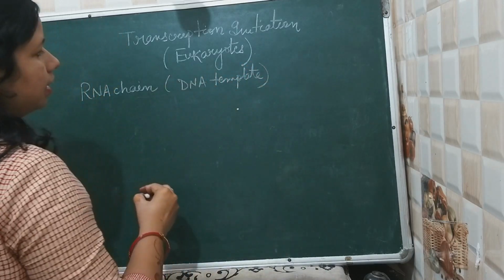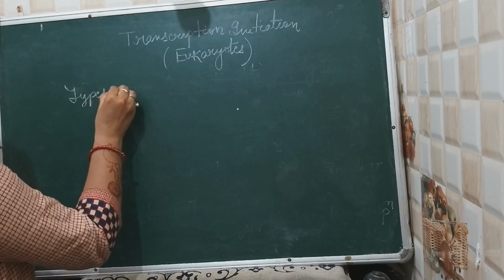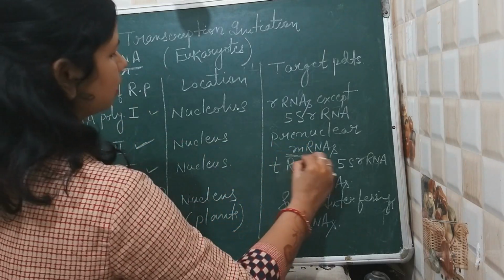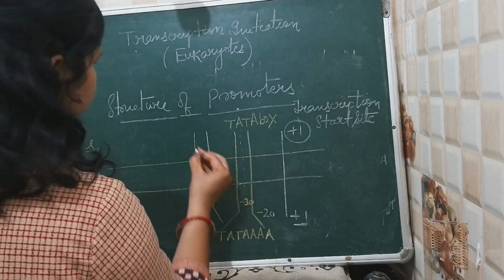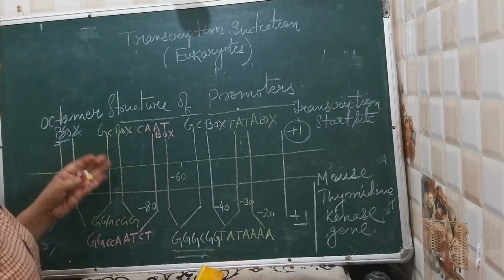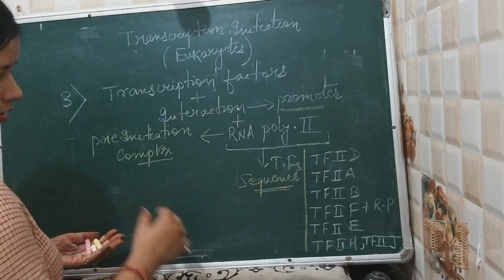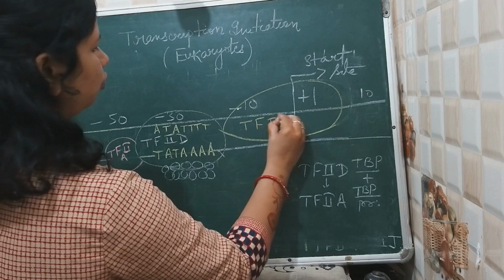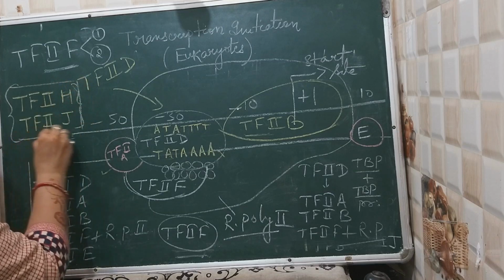TRANSCRIPTION INITIATION IN EUKARYOTES BY DR. ANITA SINHA